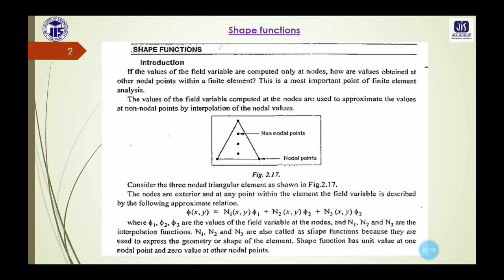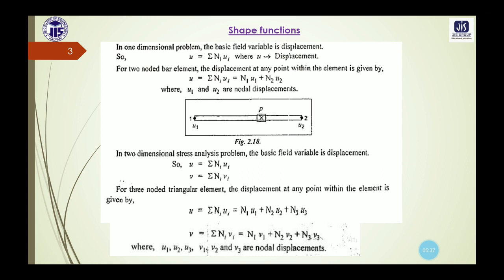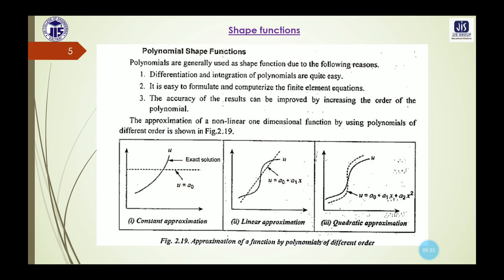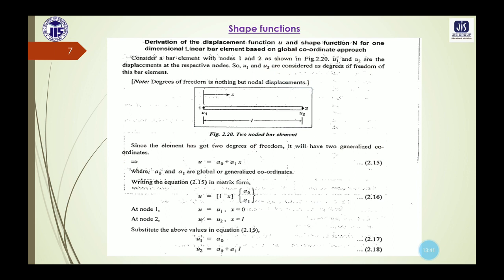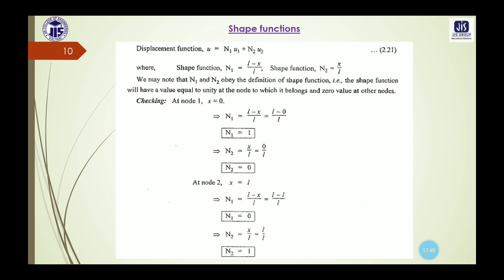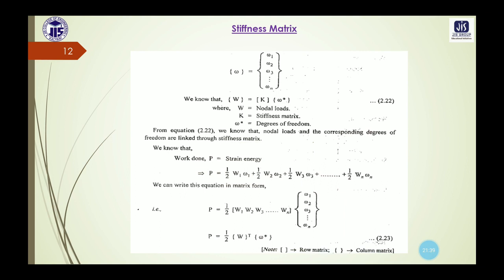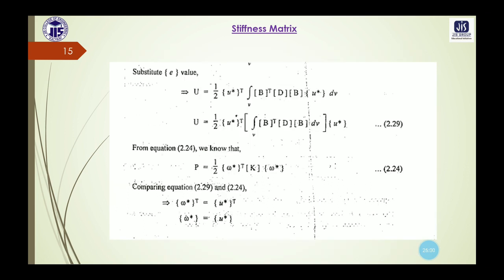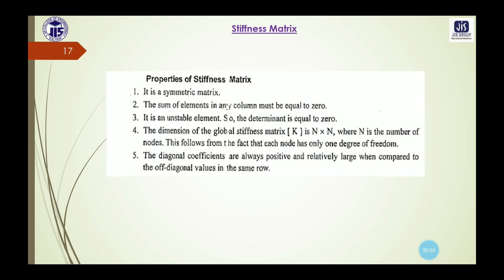Shape functions and stiffness matrix in FEM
Here we will discuss the concepts of shape functions and stiffness matrix in one dimensional problems of FEM.